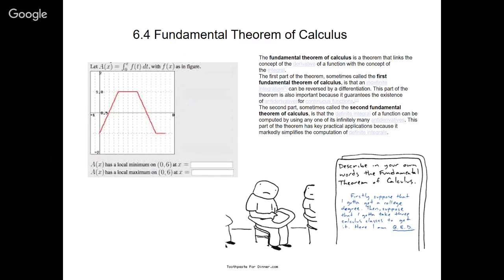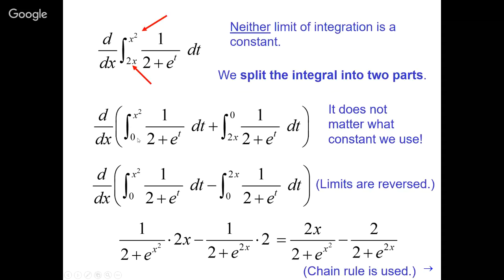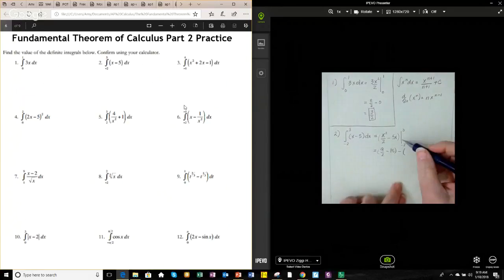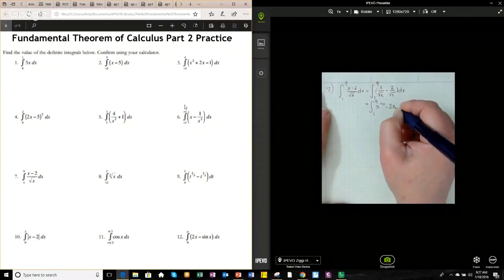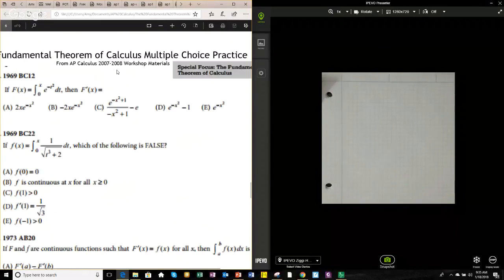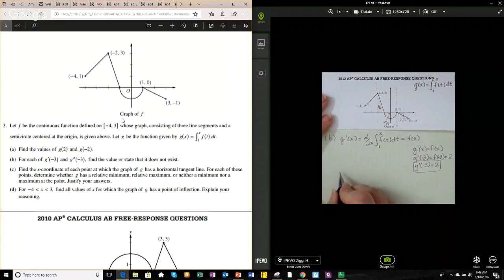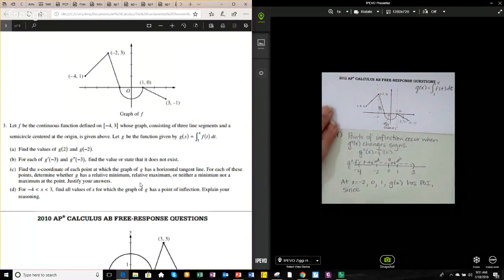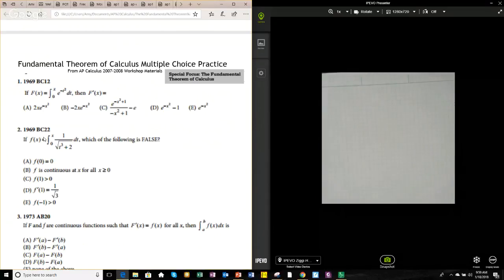Fundamental Theorem of Calculus